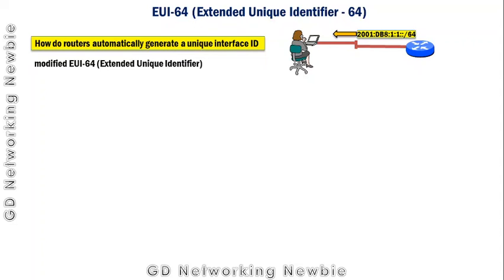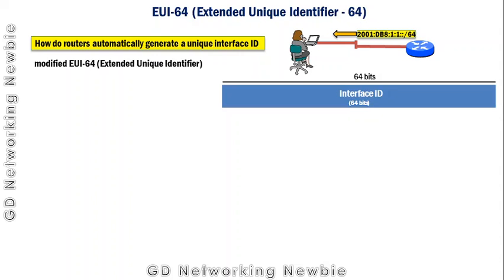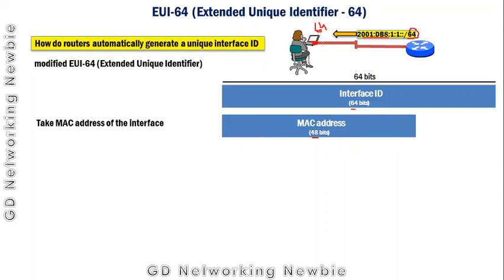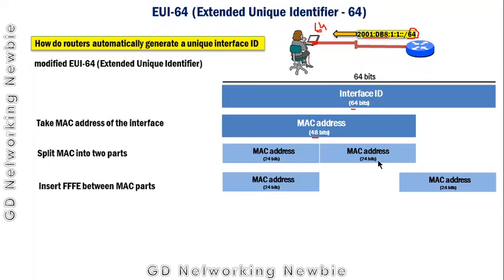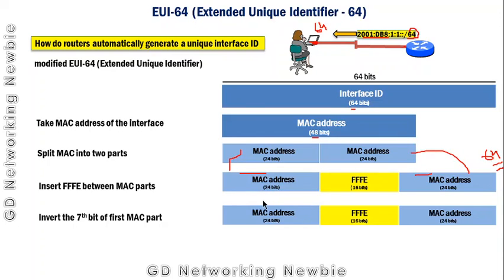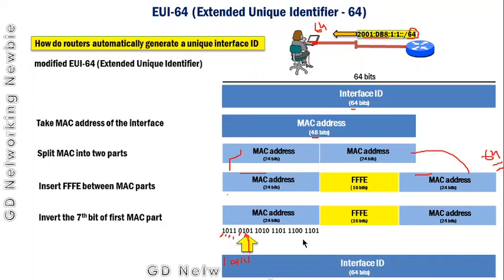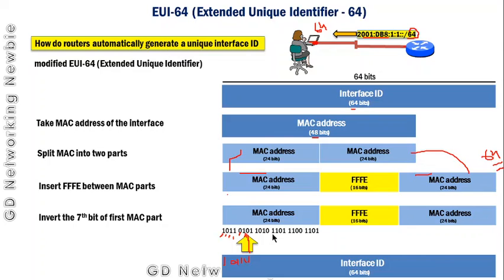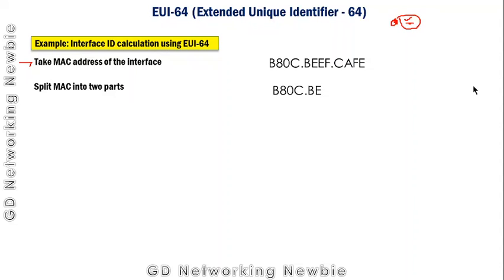IPv6 EUI-64 Explained | SLAAC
IPv6 EUI-64 is explained in this video.
When creating link-local address or using SLAAC method, we need to create interface ID part of IPv6 address.
Interface ID is created by IPv6 EUI-64 method. Following steps are required to achieve that.
(1) Take MAC address of the interface
(2) Split MAC into two parts
(3) Insert FFFE between MAC parts
(4) Invert the 7th bit of first MAC part